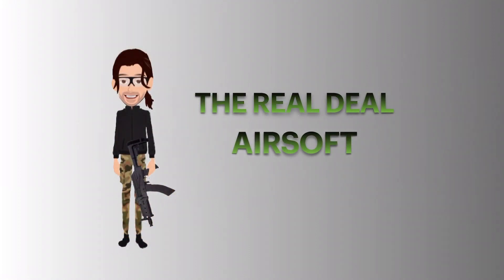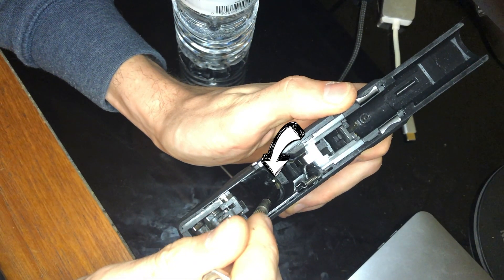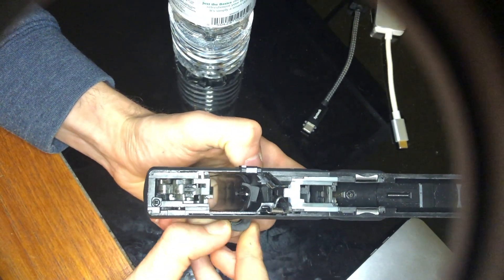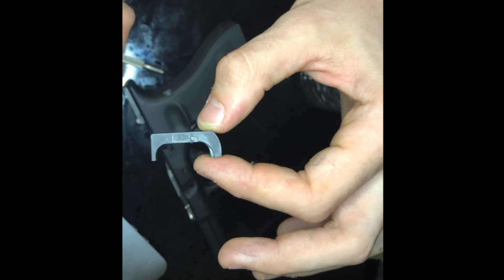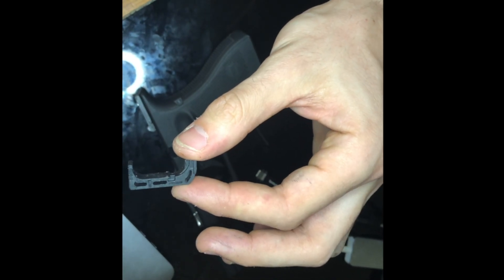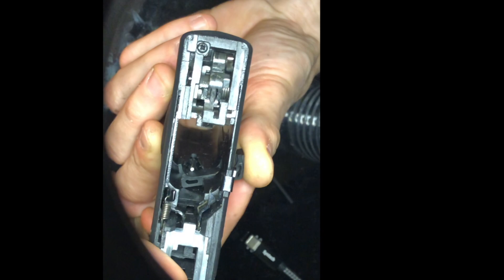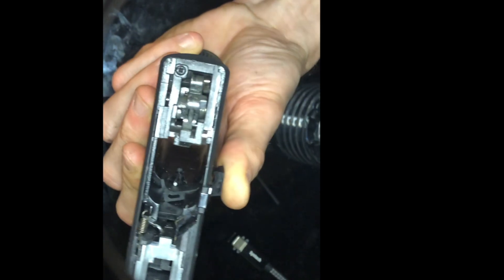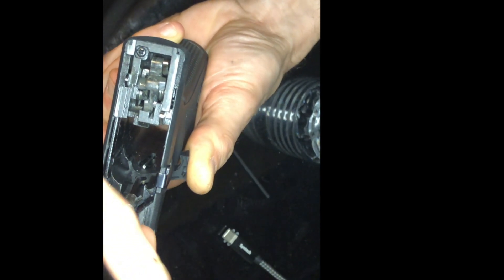How To: Elite Force Glock Lefty Magazine Release Airsoft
If you are a left handed shooter, than this video is for you!

We will walk through the steps together to get the mag Release from the Right to the Left side!

If you felt like you learned something, share with a friend and spread the word about The Real Deal Airsoft.
--Drop a comment and chat with me!

@TheRealDeal.Airsoft on Instagram